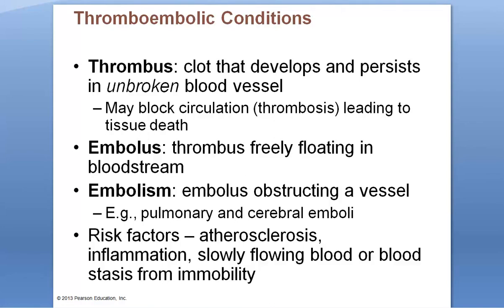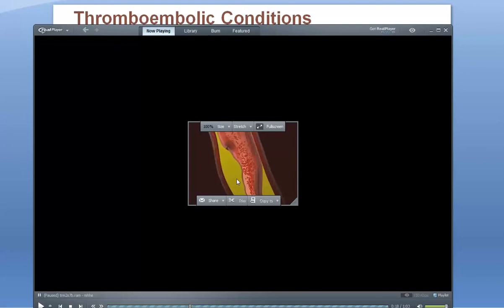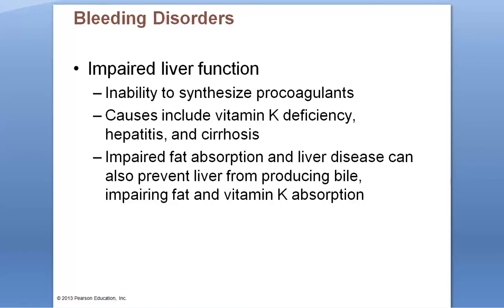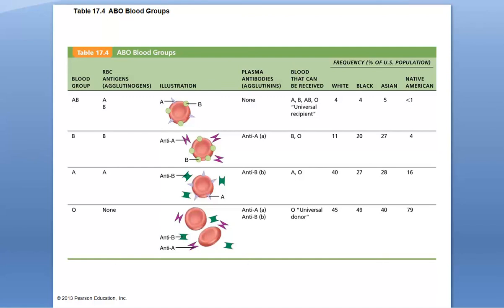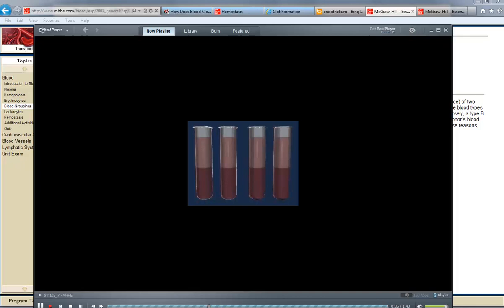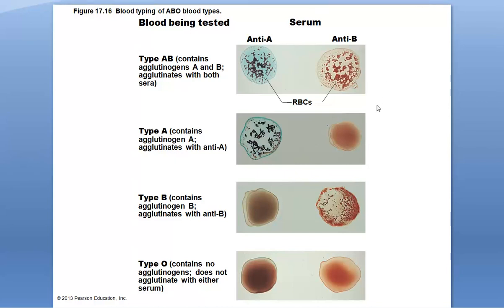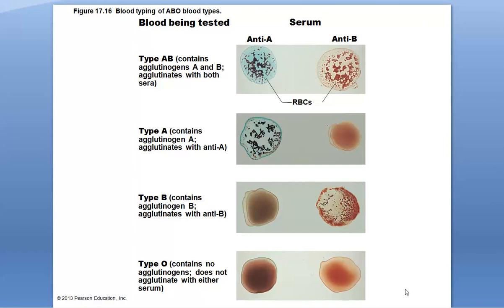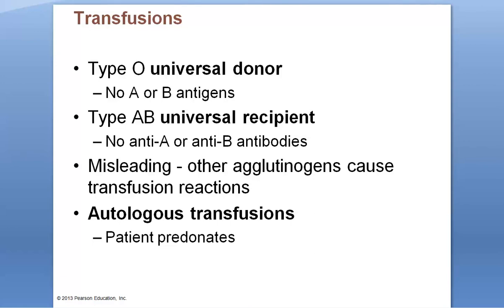2/3/2013 4:55:11 PM